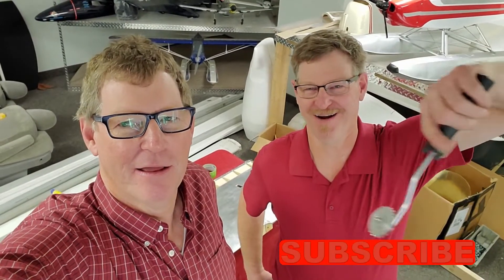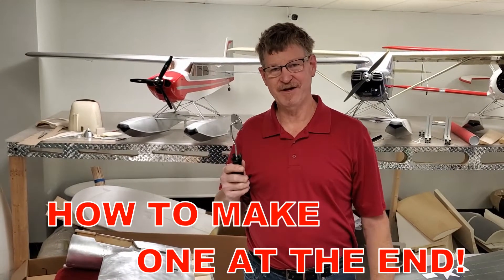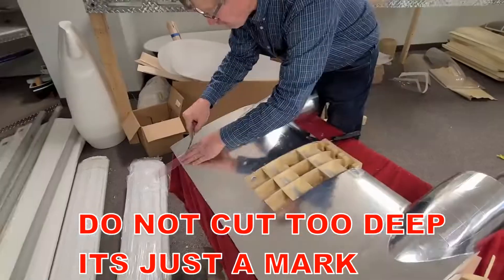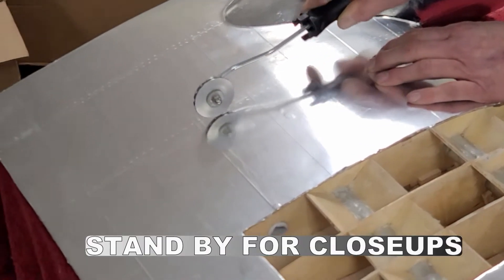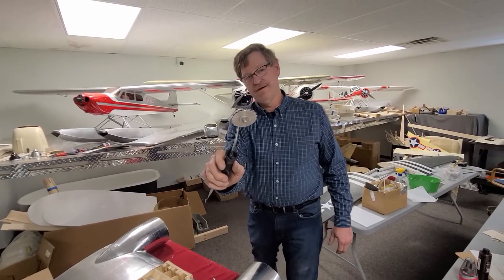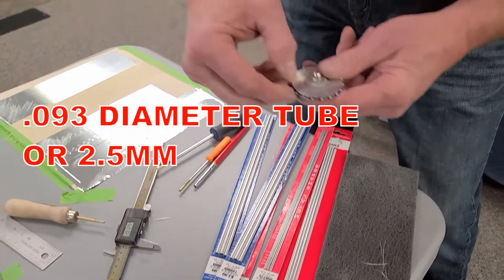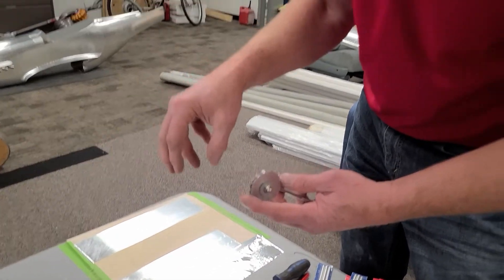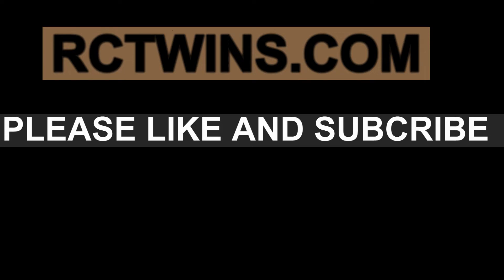AIRCRAFT RIVET WHEEL RCTWINS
AIRCRAFT RIVET WHEEL RCTWINS IS A VIDEO TELL ING HOW TO INSTALL RIVETS ON YOUR RC PLANE, USING THE TOOL THAT WE MADE. we bought the fiberglass tool from Amazon, search fiberglass tool roller kit, $10 is all. Rod used .093 diameter craft tubing and dilled holes around the perimeter to press the tubes into, he used a right angle grinder to make the tube ends concentric with the wheel, you might put the wheel in a drill on a bolt to do this. This rivet size was perfect for our Ziroli C-47!